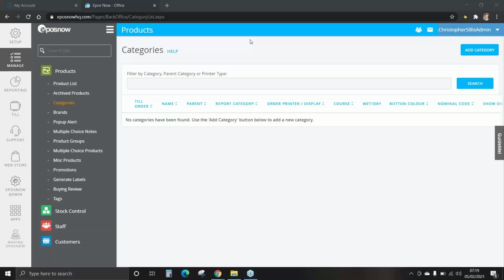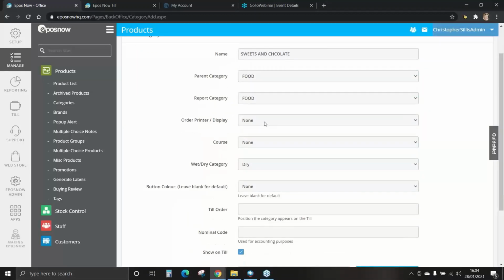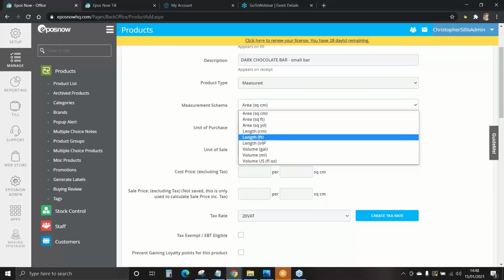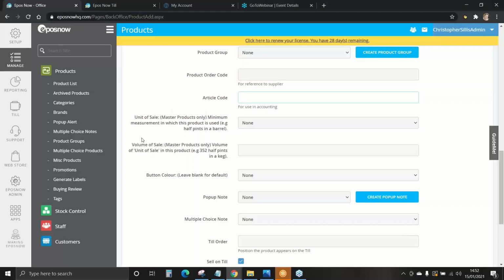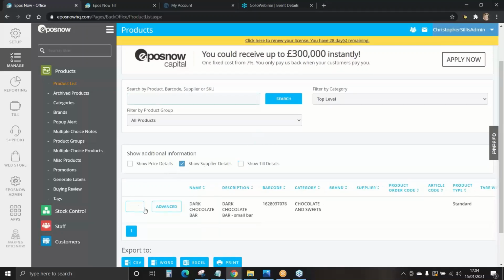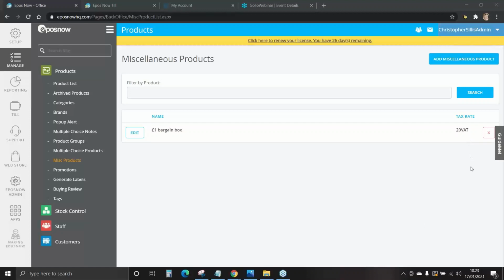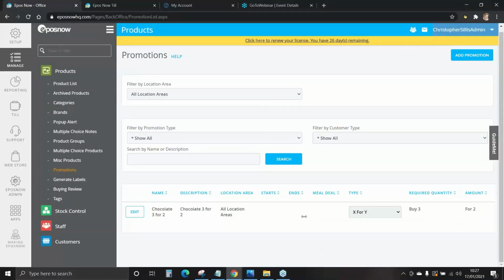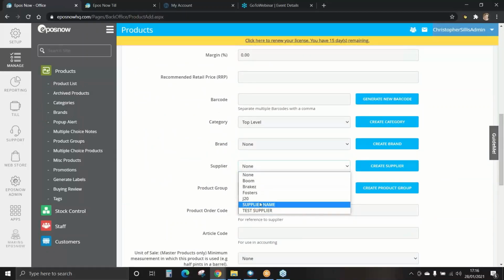Epos Now Webinar - Products and Categories (Retail)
Learn how to set up products and categories for your till